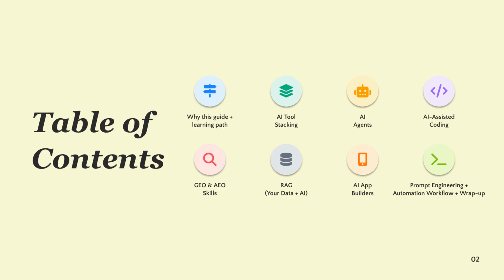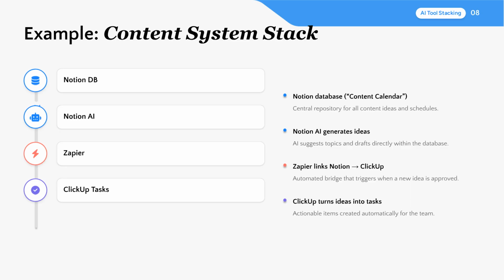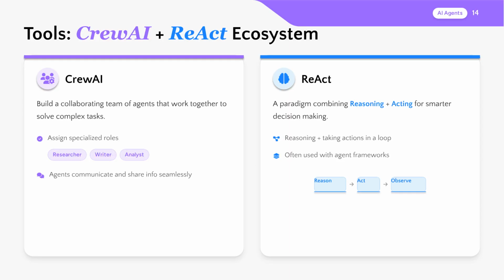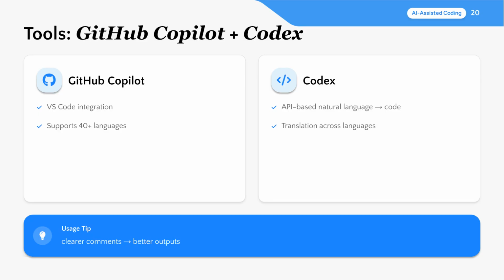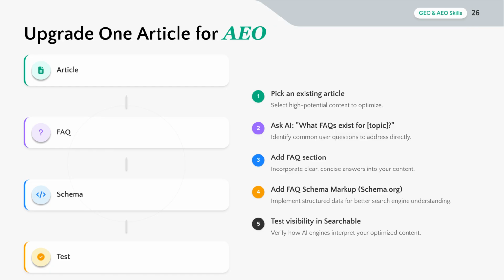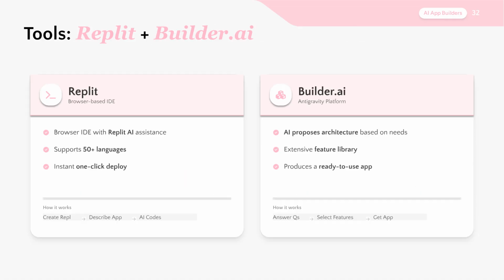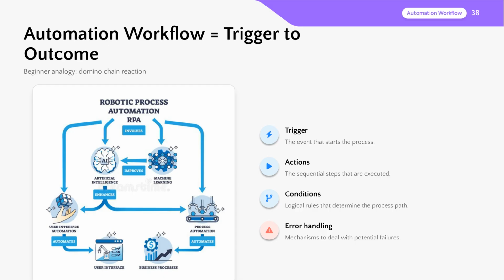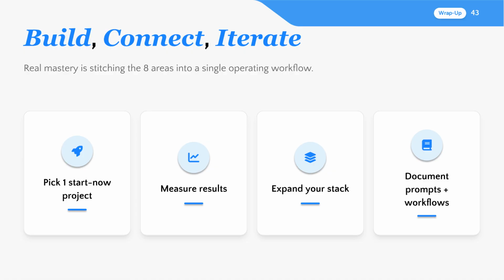AI Automation Mastery Guide